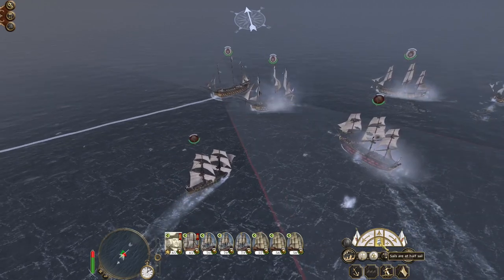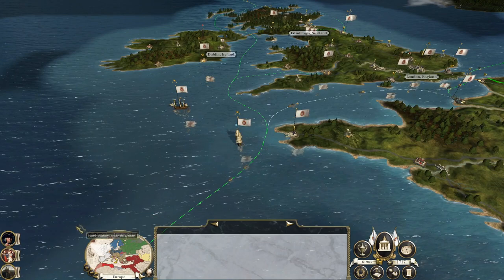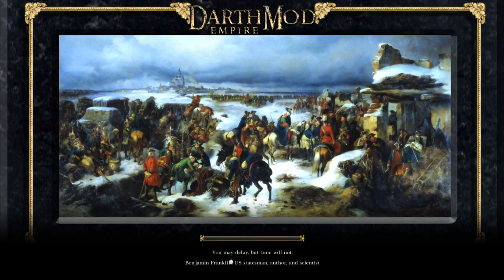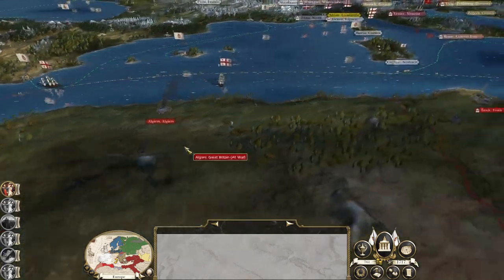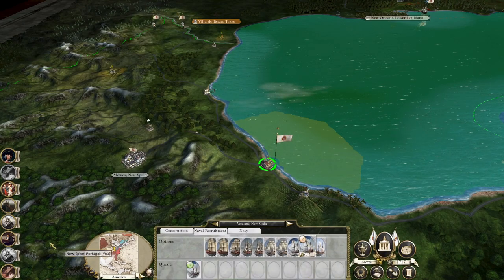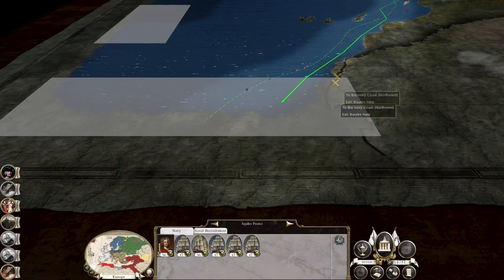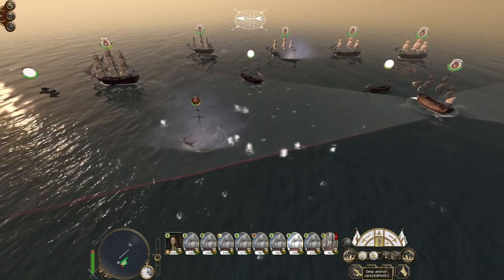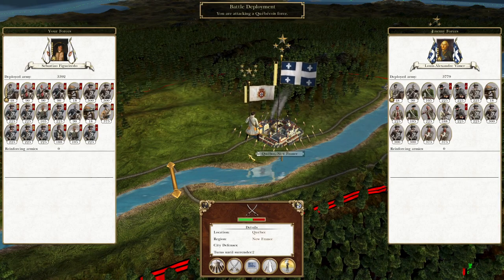Portugal #16 - Empire Total War: DM - New York, New York!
Hey guys, welcome to the next episode of my Empire Total War Lets Play as Portugal - in this episode we fight a few naval battles before capturing our next territory - New York!